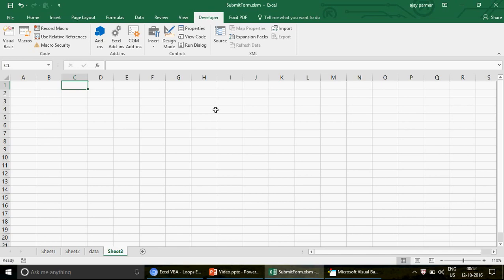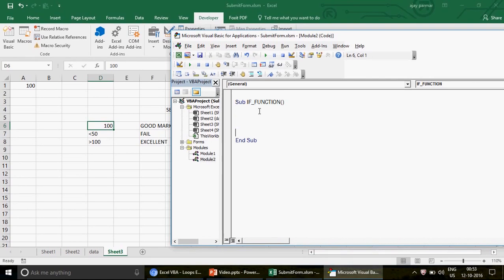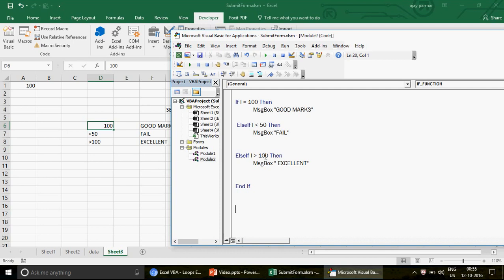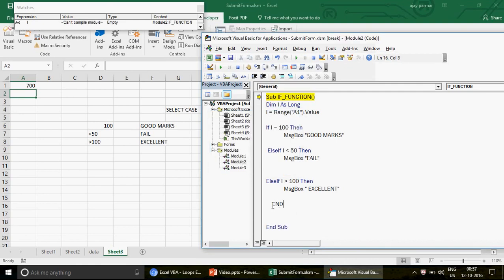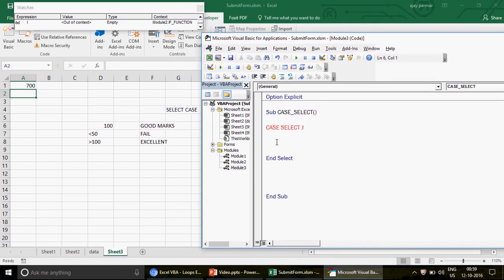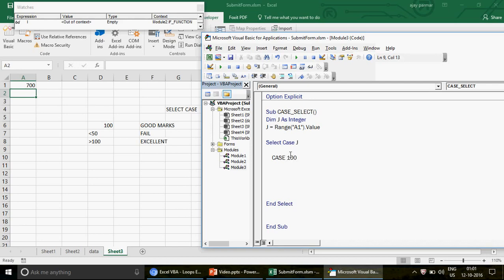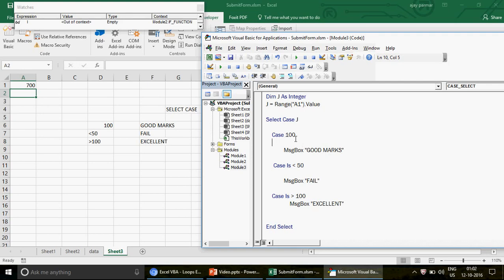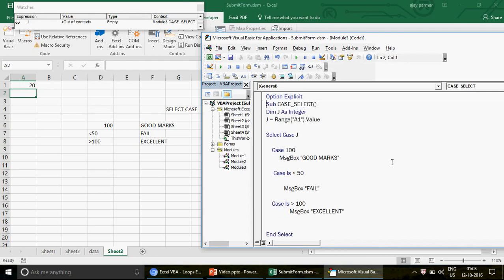Learn Excel - Video 284- VBA -IF comparison with SelectEnd statement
We have an alternate of IF Function in VBA. Learn how to simply logic using Select End statments